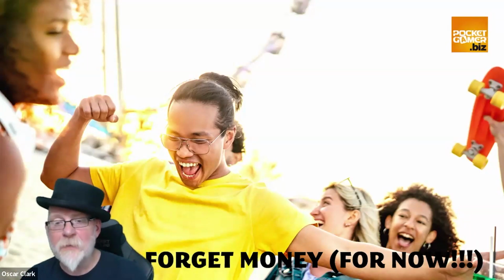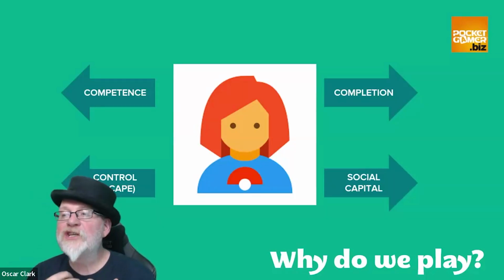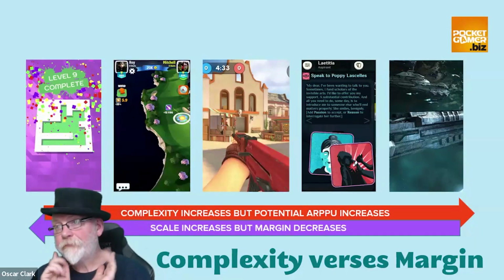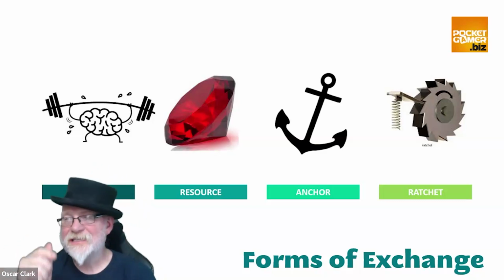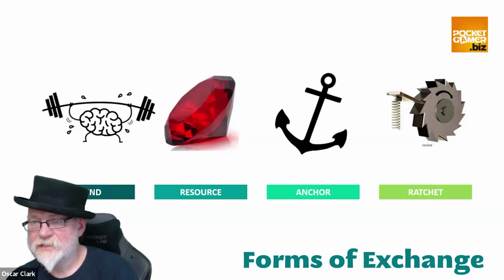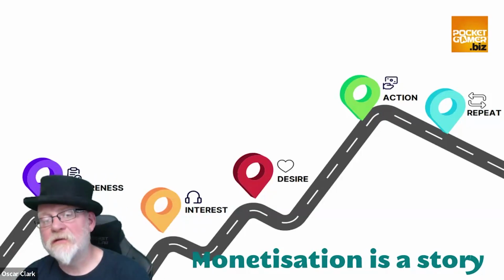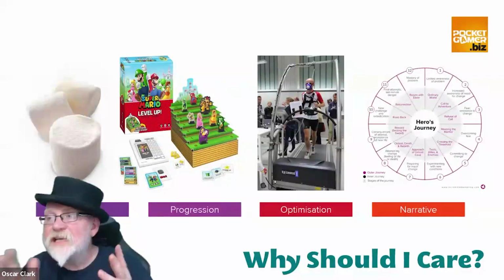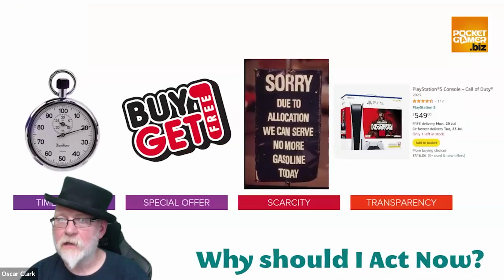Game Monetisation Design: Strategies, Trends, and Best Practices with Oscar Clark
» Book your ticket for the full PocketGamer.biz MasterClass Workshop: Game Monetisation Design

Are you struggling to choose the best commercial model for your game? This Game Monetisation Design free webinar – part of the PocketGamer.biz MasterClass series covering essential practical game design topics and delivered by respected industry expert Oscar Clark – will guide you through the complexities of monetisation strategies. Learn how to decide between pay-up-front, ads, in-app purchases, or a seasonal pass/DLC, and discover how to create ethical commercial experiences that prioritise player satisfaction, whether you're using free-to-play models or not.

The webinar is the first step in a two-level programme designed to maximise your monetisation knowhow, with a follow-up interactive workshop, “Game Monetisation Design”, taking place on Wednesday, August 7, 4pm - 6pm (UK time). This 2-hour online masterclass will focus on the fundamentals and provide real-world practical expertise to enable the implementation of your newly acquired skills. You'll dive deeper into designing an effective and ethical monetisation strategy that prioritises player delight and encourages repeat purchases, ensuring a more stable games business. Spaces are limited!

Want to get maximum learning at minimum cost? Save money now with our PocketGamer.biz MasterClass Subscription 2024 offer! This includes all 3 workshop sessions and 12-month access to all webinar session recordings at a better-than-3-for-2 rate! You can find more information about our subscription offer